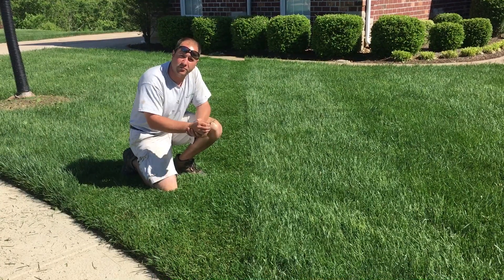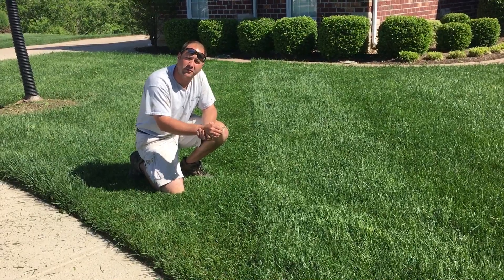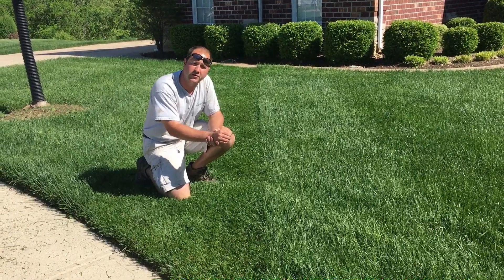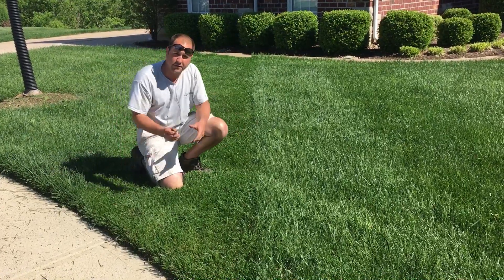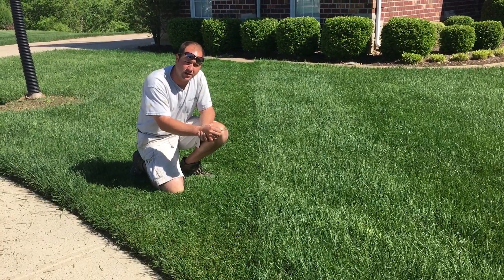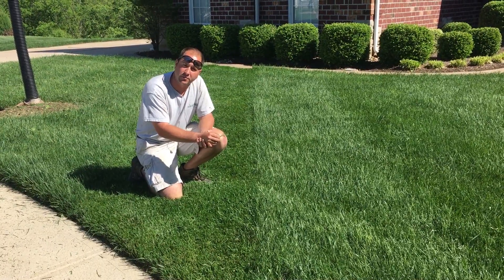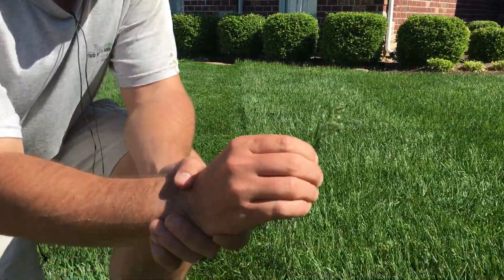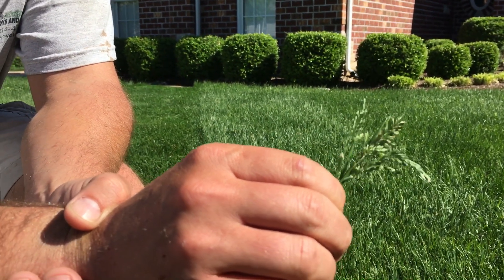Grass goes to SEED! It's NOT WEEDS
Many customers have inquired about a "new weird weed" that has overtaken their yard very quickly!  Look closely at your grass.  It's probably just seed at the top of the growing blade of grass.  This will only last a few weeks. Regular mowing will resolve this strictly cosmetic issue.